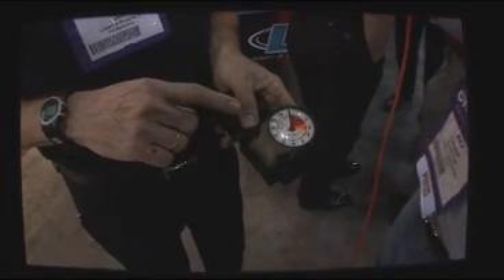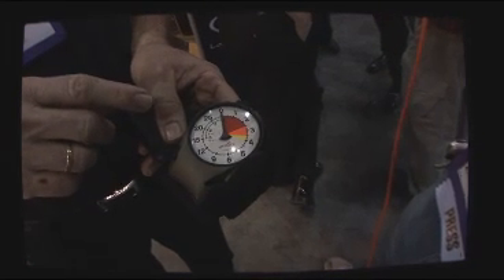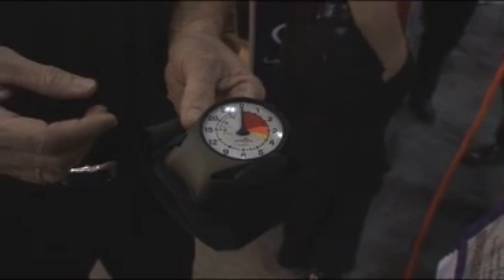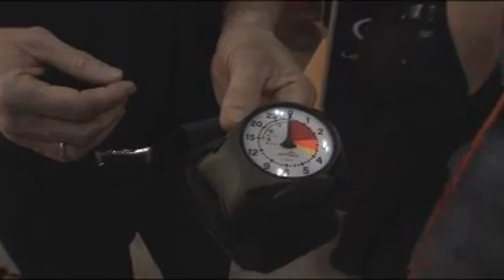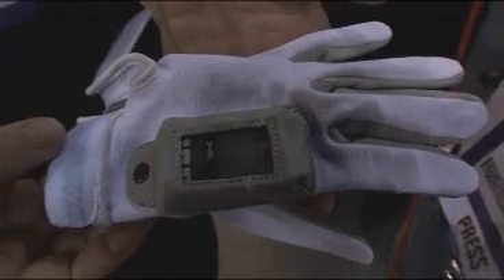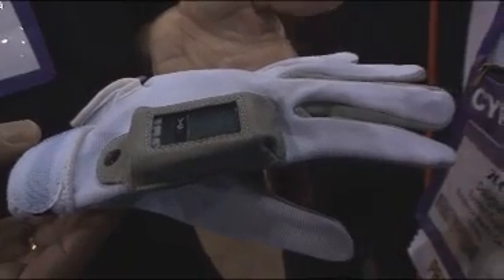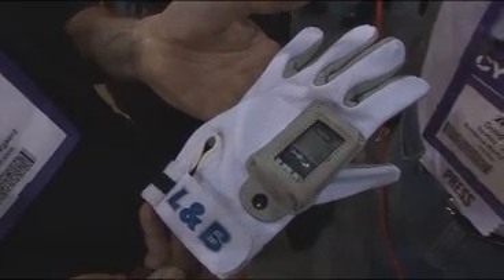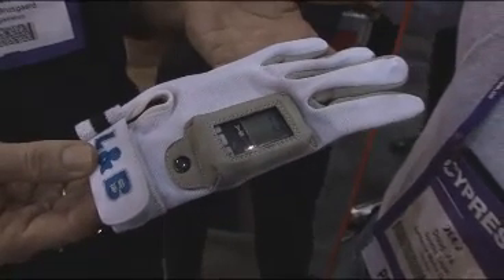PIA-Larsen & Brusgaard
Mads Larsen of L&B talks about their new military altimeter, and shows off new accessories, available from L&B.